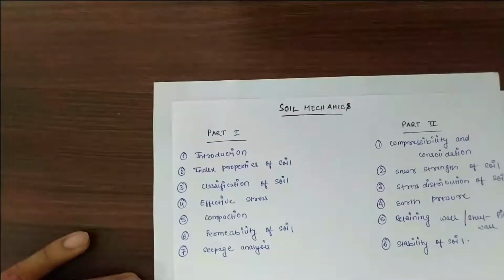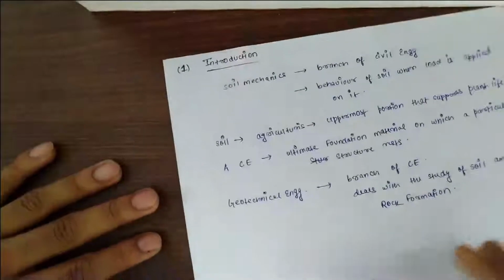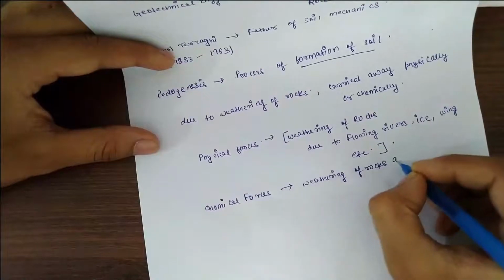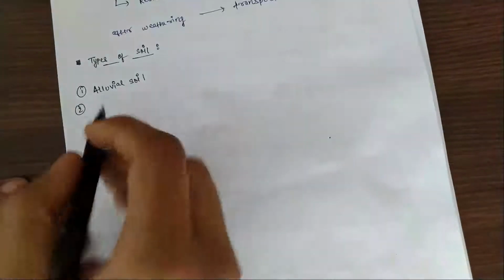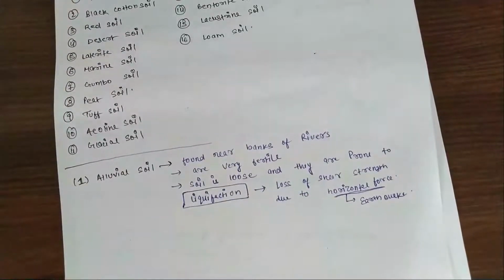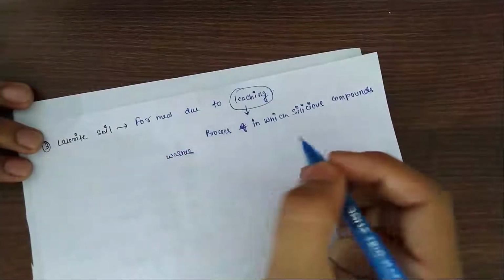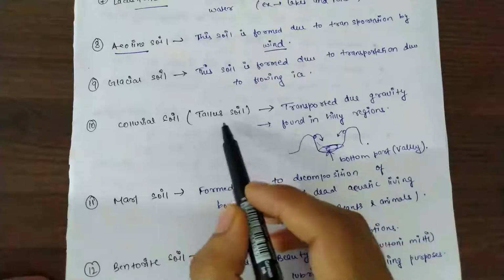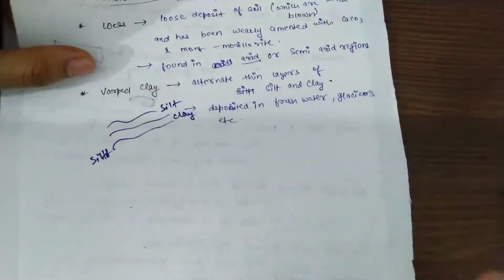Soil Mechanics | Introduction & Types of Soil |(video 1)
In this video I have explained about the introduction to soil mechanics and the different types of soils.